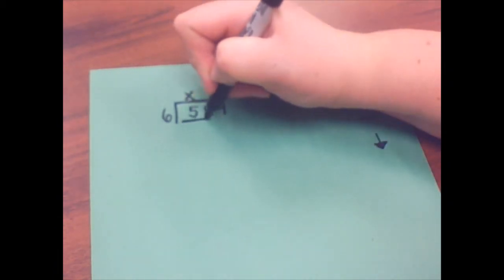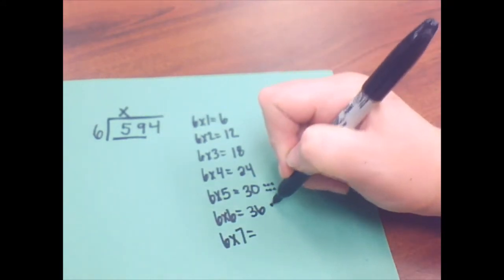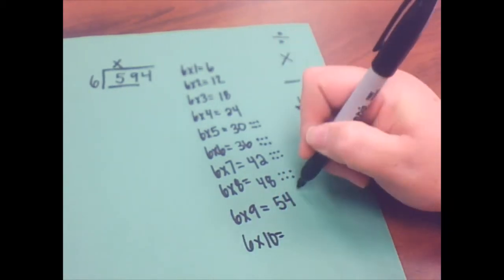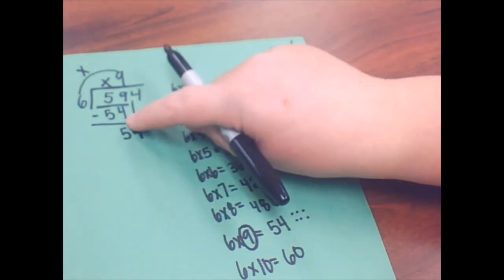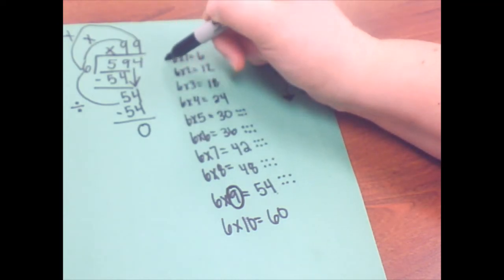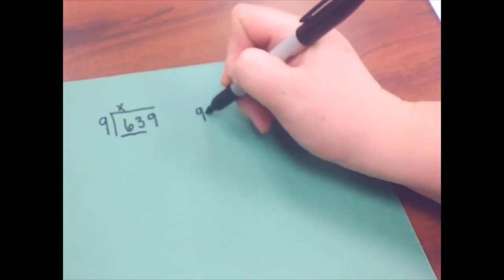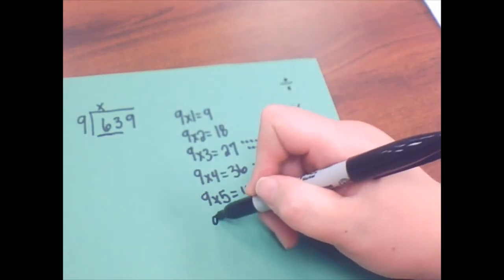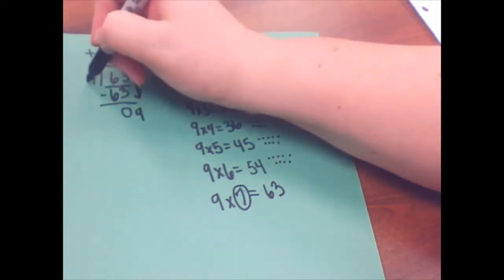5 NSBT 6 (Video 1 of 3) 1 digit divisor by 3 digit dividend- NO Remainder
This video shows students how to divide a 3 digit dividend by a 1 digit divisor with NO remainders. This is the FIRST of THREE videos that cover this standard. I have found that starting with a 3 digit by 1 digit equation works the best.